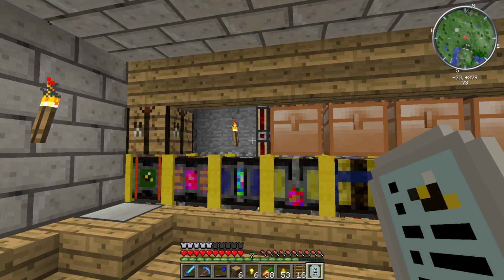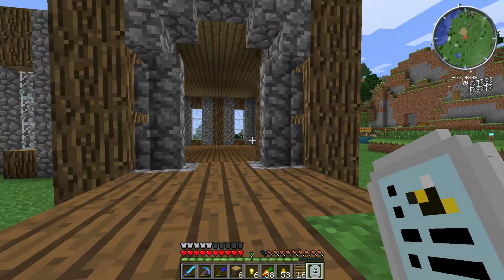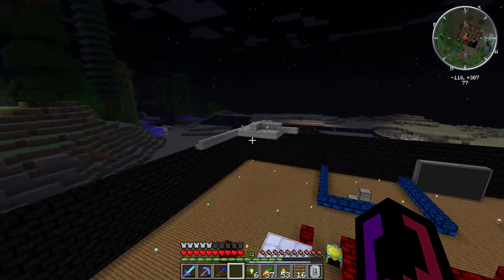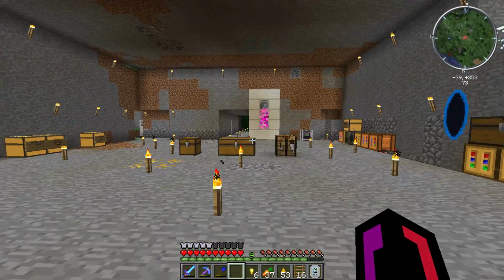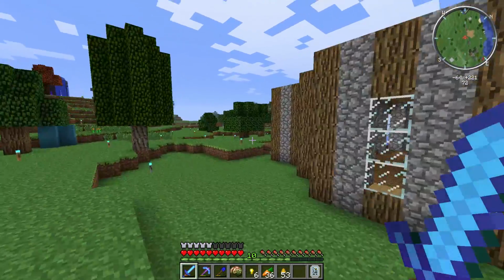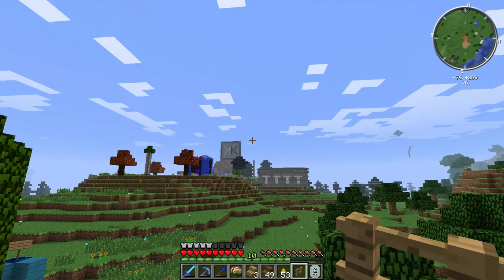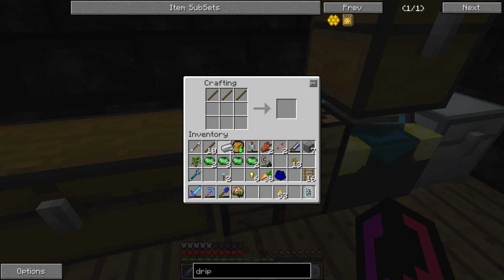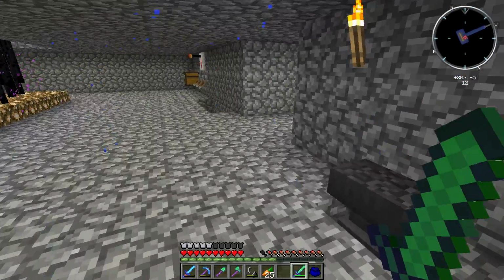Kryptocraft - s2e38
KryptoCraft is a private, whitelist only feed the beast server owned by Nite97m.

(Cool intro / outro coming soon)

Game information:

Minecraft using the Feed the Beast mod pack